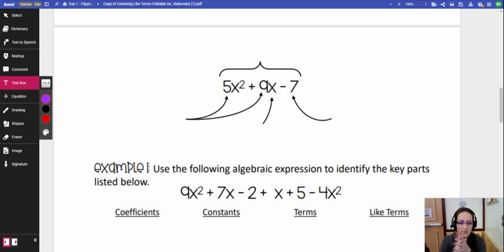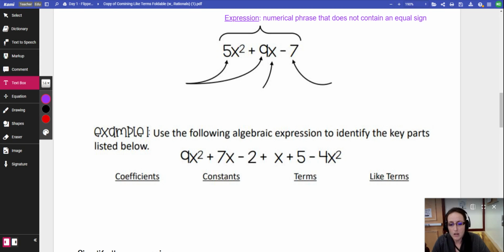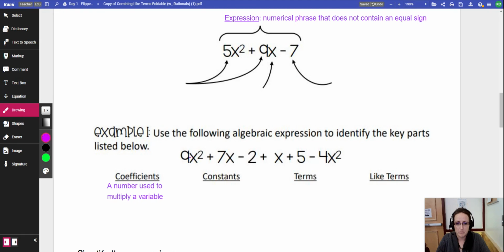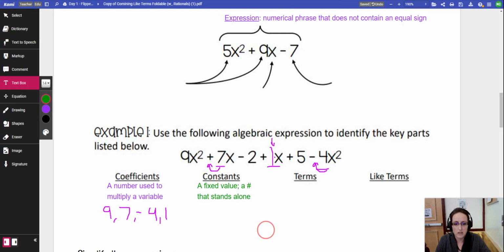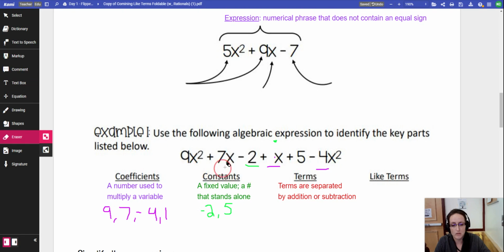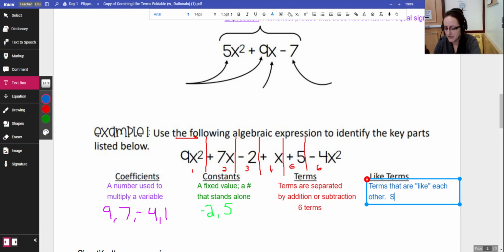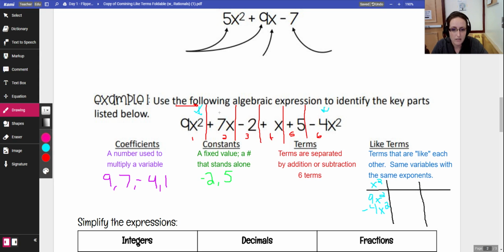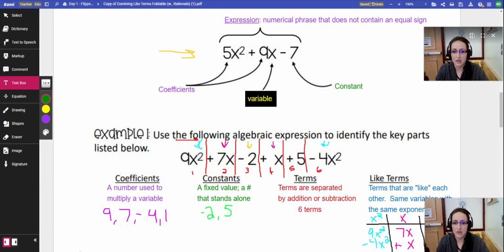Day 1 - Vocab and Identify Parts of an Expression